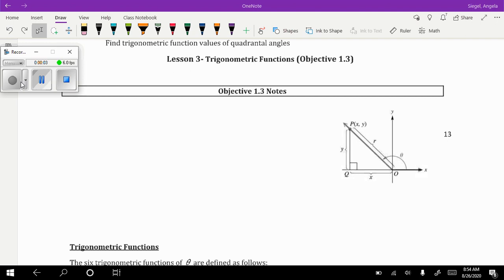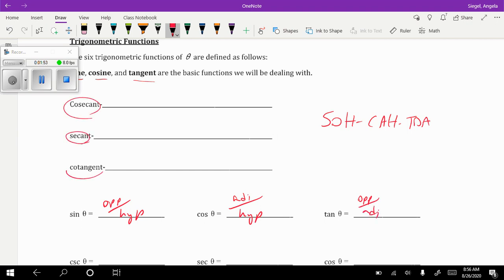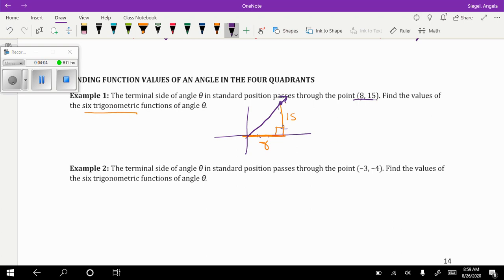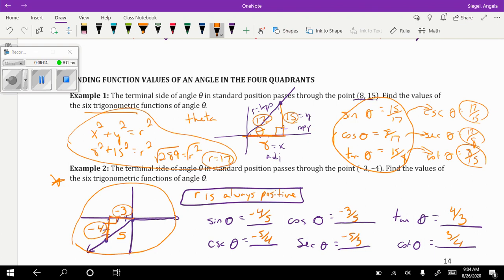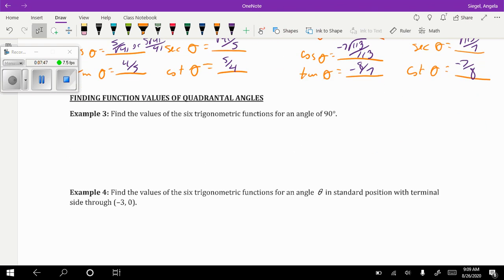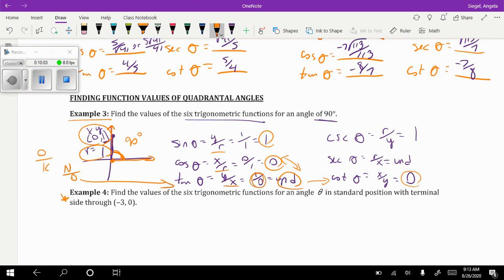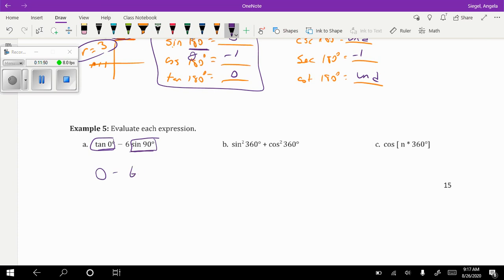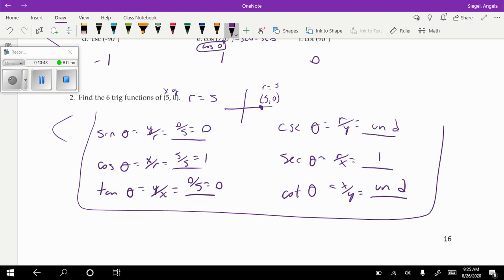Trig Lesson 1.3